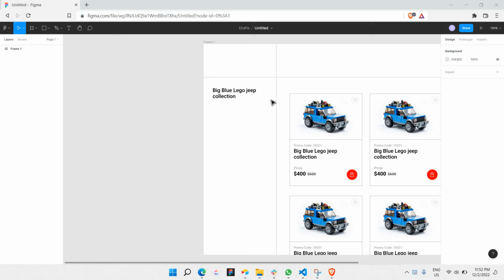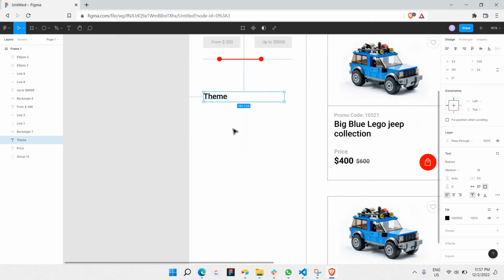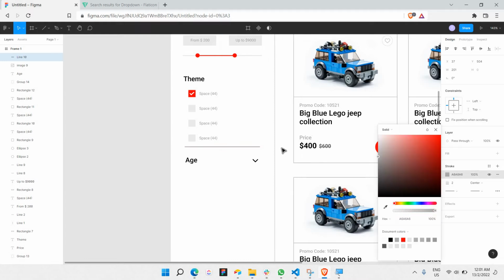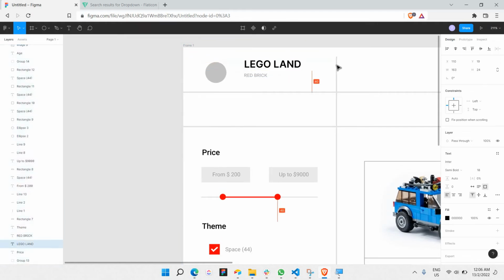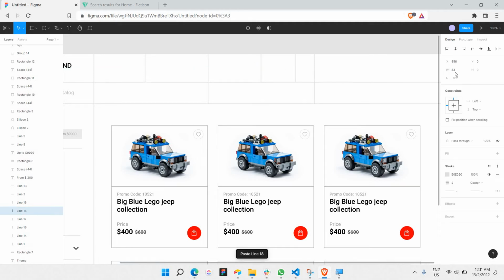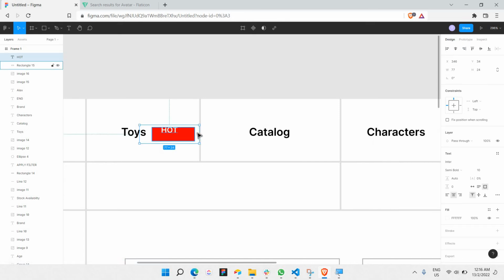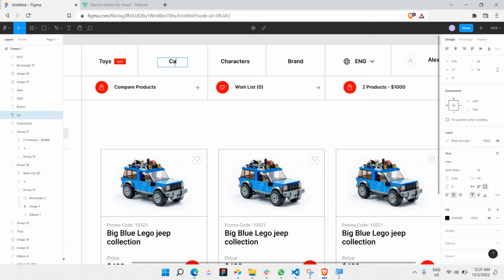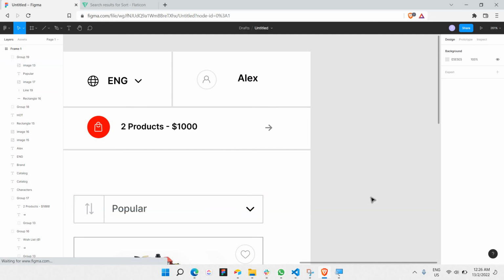How to create an E-Commerce Website UI Design in Figma | Part 2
Hello there dear YouTube friends in this video I have just made a simple E-Commerce website UI/UX Speed Design in Figma. So hope you guys will learn something from watching these videos. Adios folks.

💖 Show support!